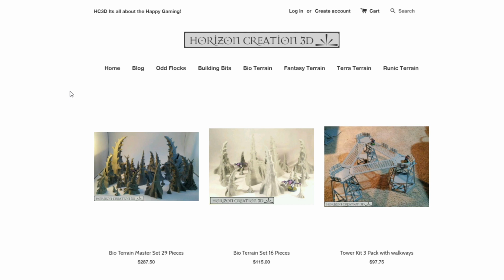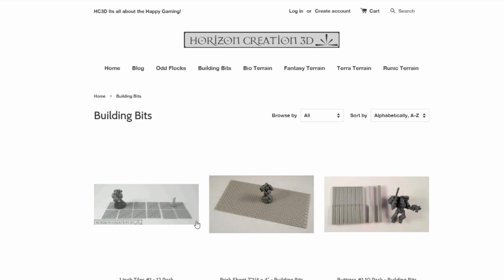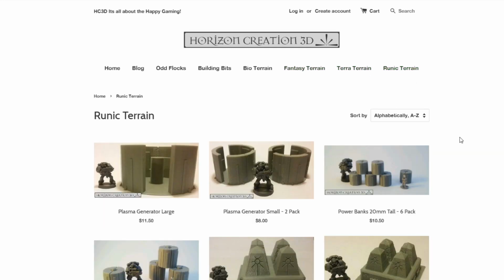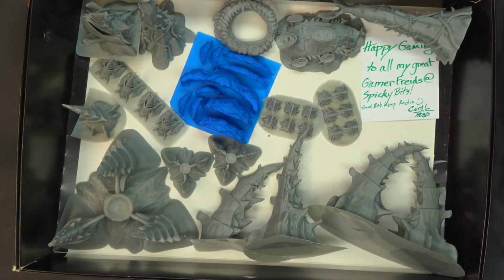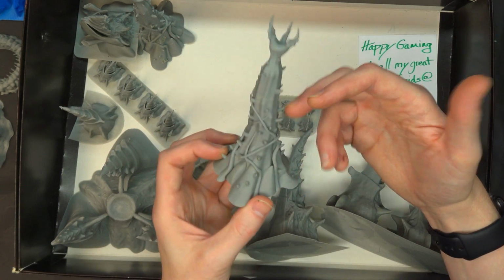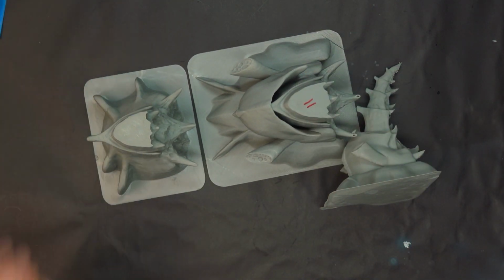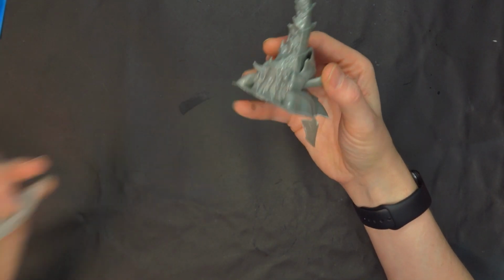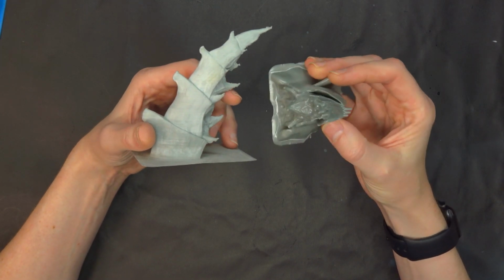Hide 3D Printer Lines: Horizon Creation Terrain Showcase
Come see how easy it easy it is to hide 3D Printer lines in our Horizon Creation Terrain Showcase! More Wargames